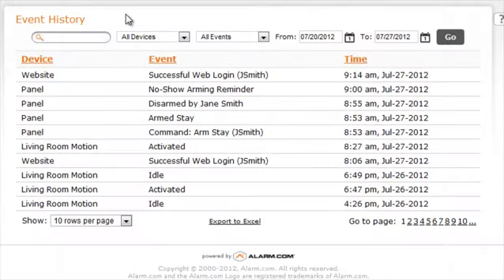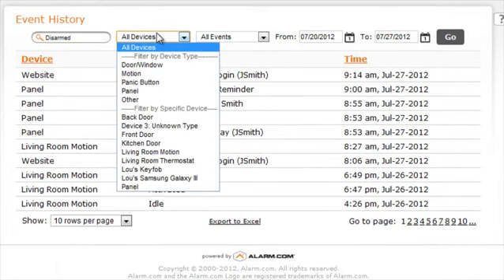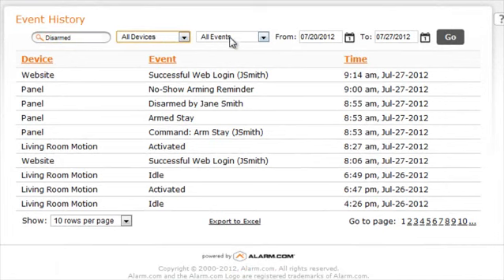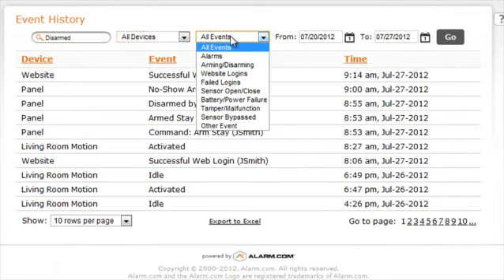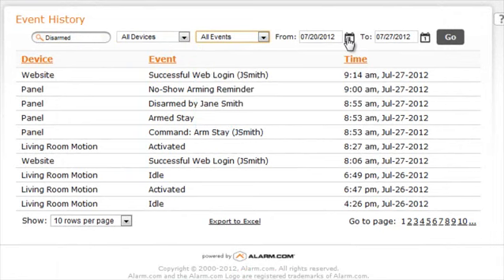Event History Tutorial